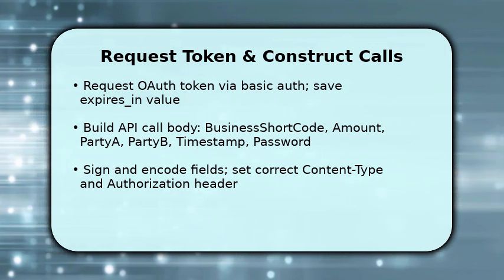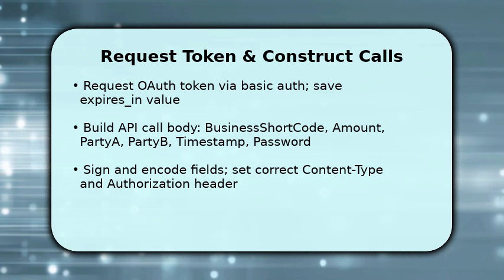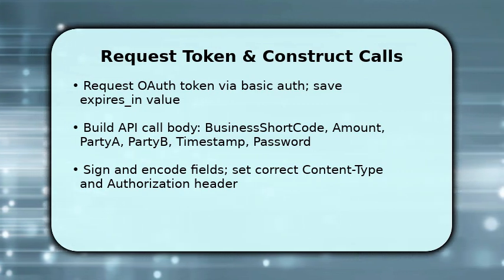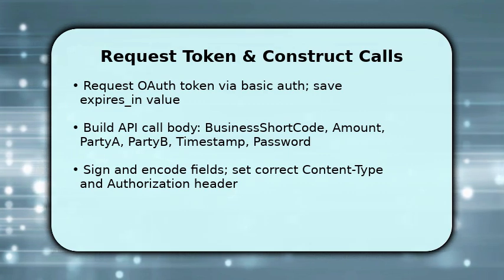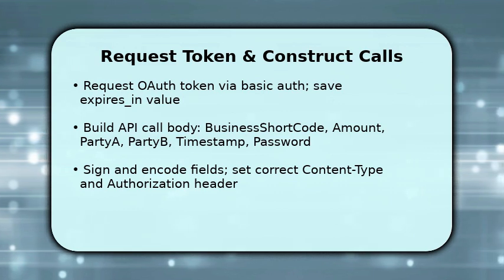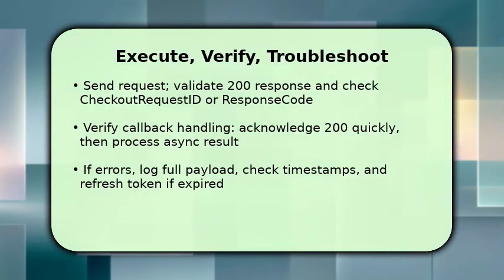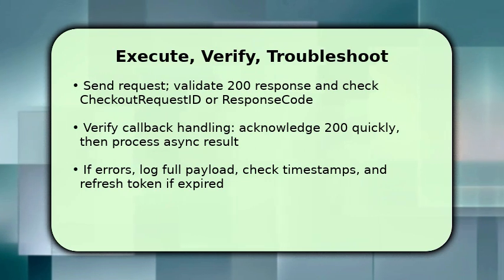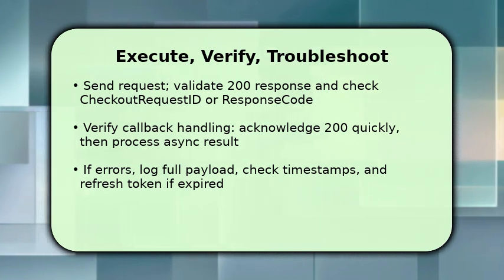How to Use Daraja Api - Easy Guide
Dive into the world of mobile payments as we guide you through using Daraja API for seamless transactions. This video is perfect for developers and business owners looking to integrate digital payment solutions in East Africa.

Daraja, API integration, mobile payments, digital transaction guide, East African mobile commerce